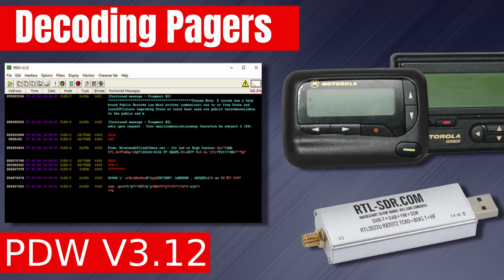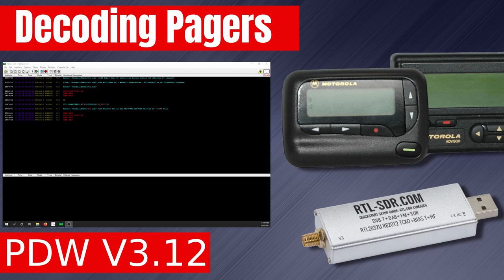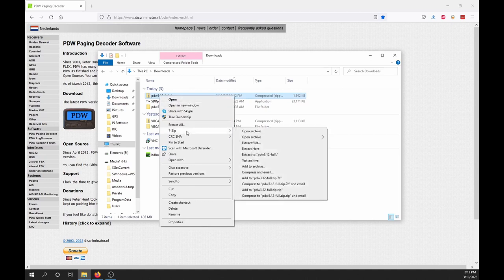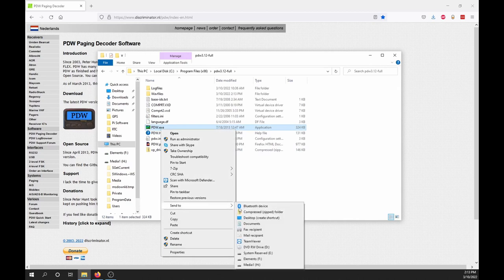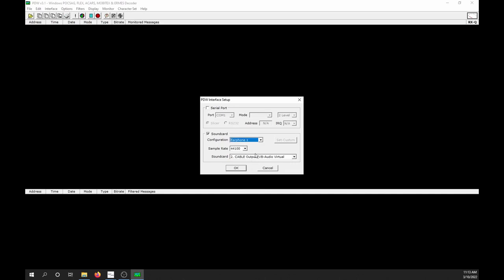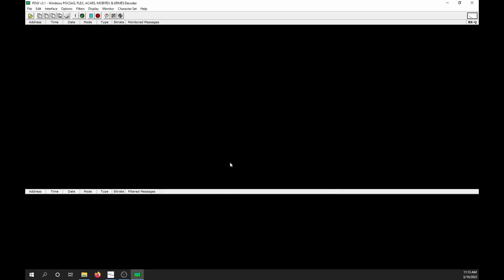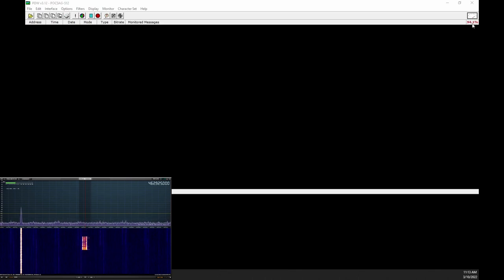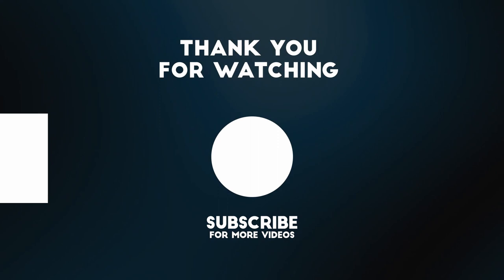Decoding Pagers with PDW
Pagers may seem like a technology from the past, but did you know that they are still being used today?

Link to the RTL-SDR Dongle I use in this video:

Depending on where you are, you may even be able to decode the messages being sent through them. However, before attempting to do so, it is important to note that it may be illegal in some countries. In this video, we will explore how to use PDW, a software used for decoding pager messages. We will walk through the installation process and provide step-by-step instructions on how to set it up.